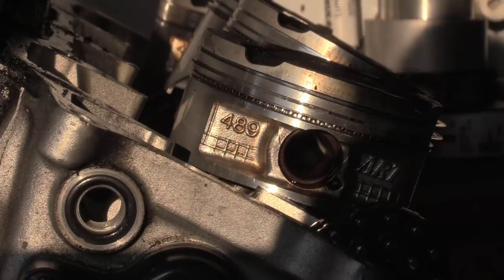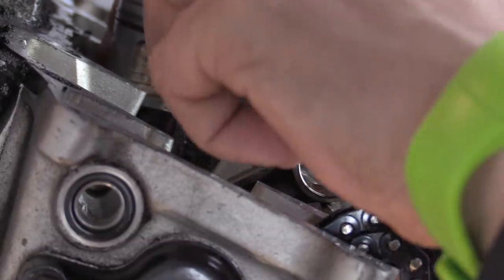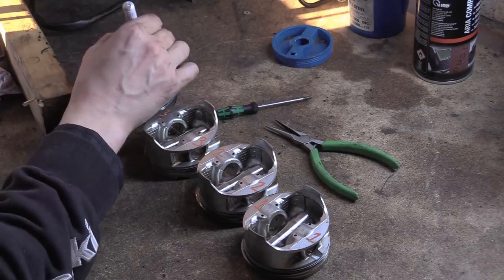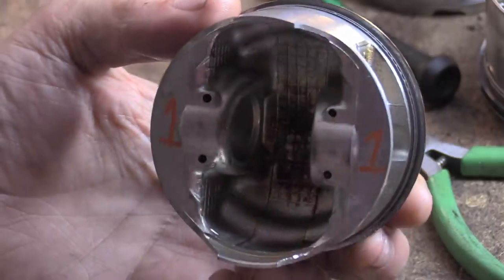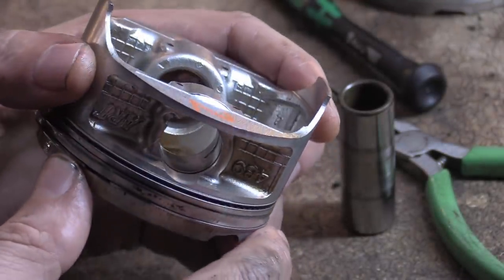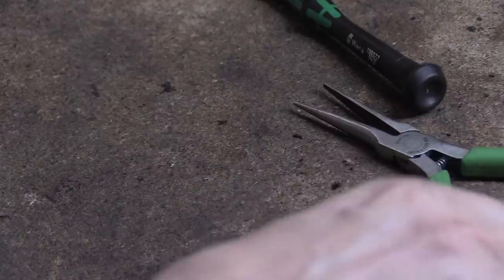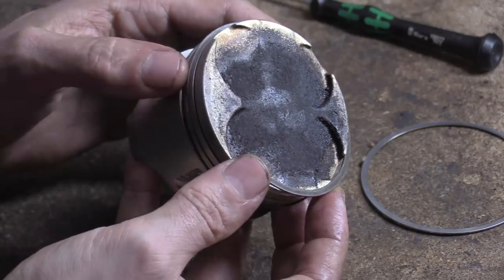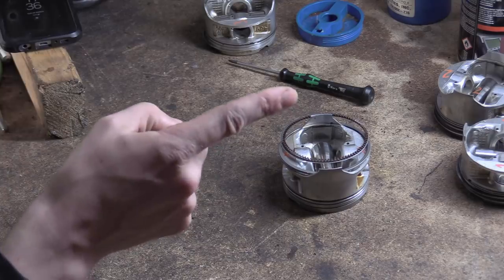M1stERd - My First Engine Rebuild - PART 10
P. I. S. - keyboard got stuck.